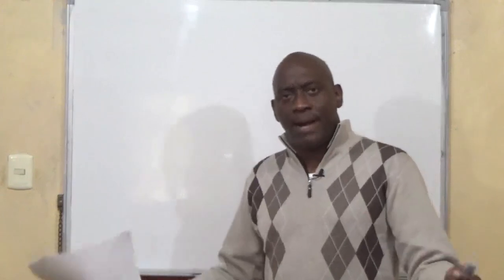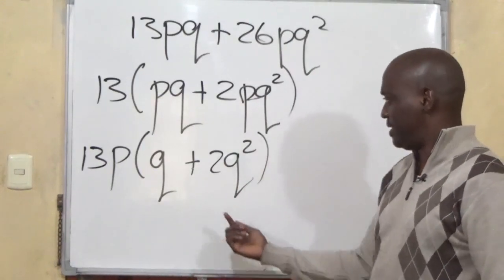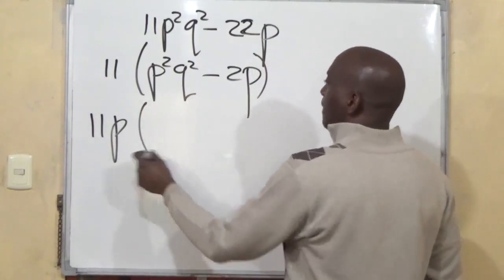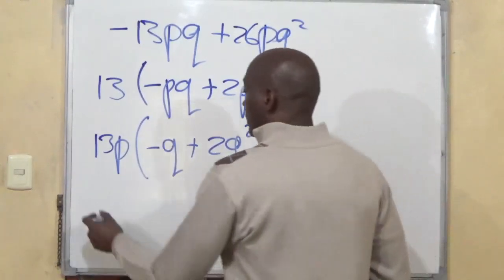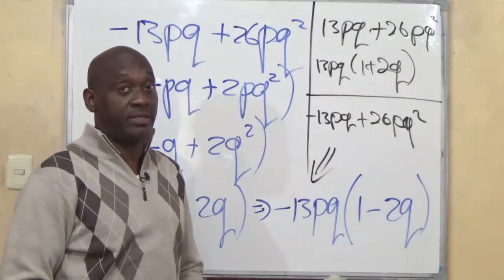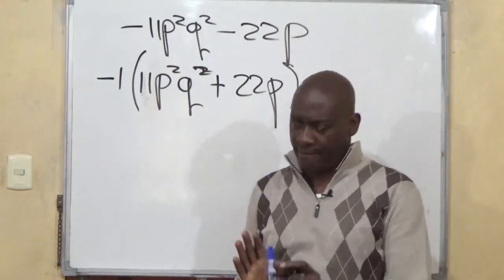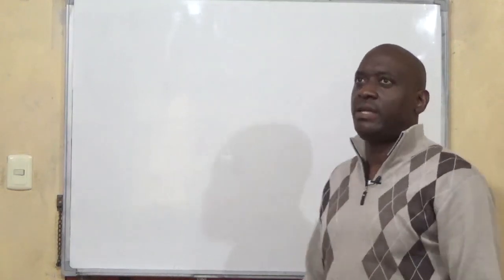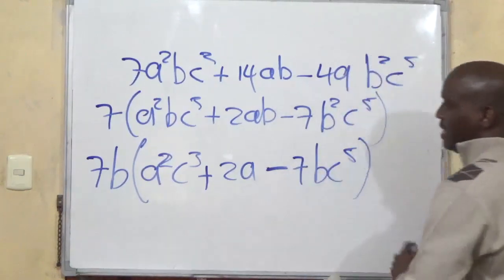Factorization II - Bivariate Binomials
This video explains how to factorize bivariate binomials - examples of four types are given. Enjoy the video explanations, and get some good questions to PRACTICE.